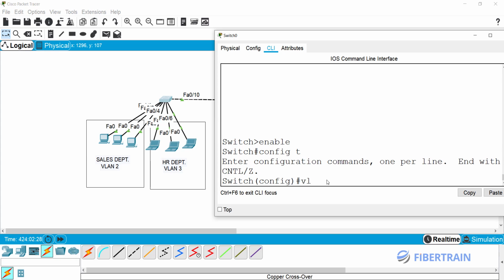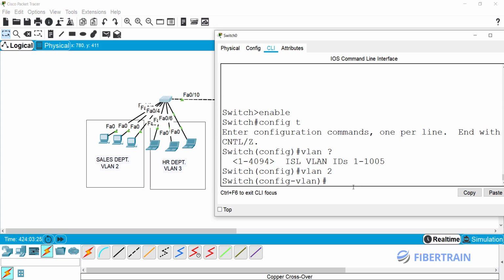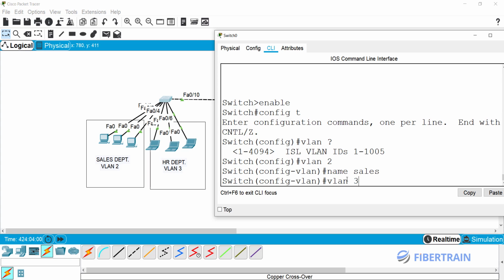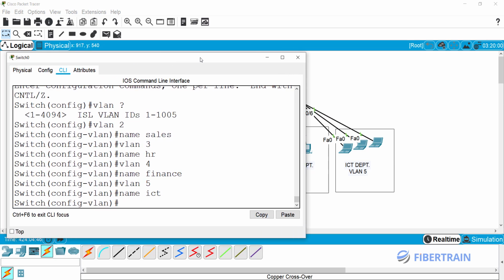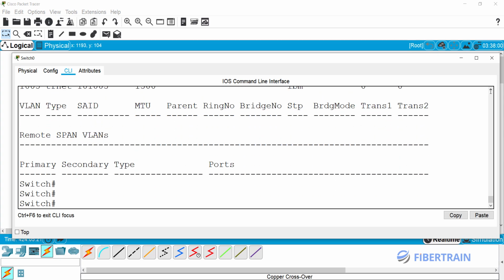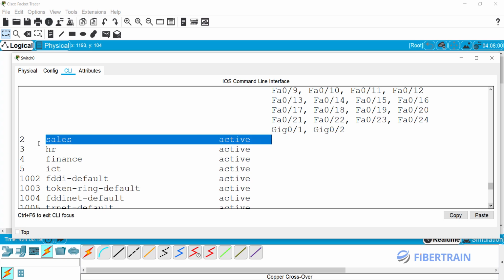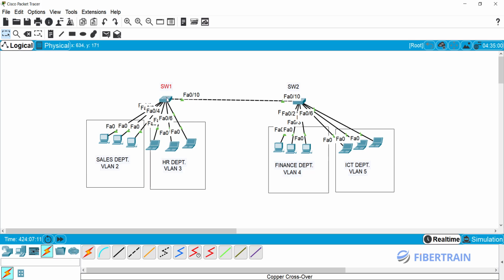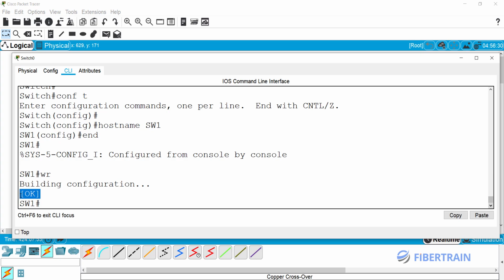Lan Switching Technologies Part-6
In This Video, You Will Learn How To Configure Virtual  Local Area Network (VLANs) For Several Departments, Using Cisco Packet Tracer